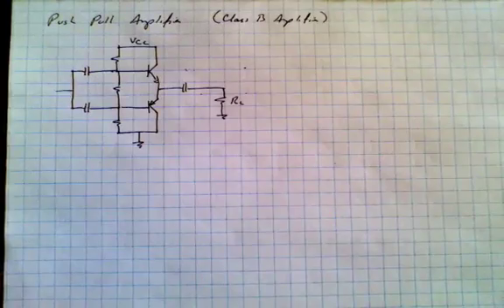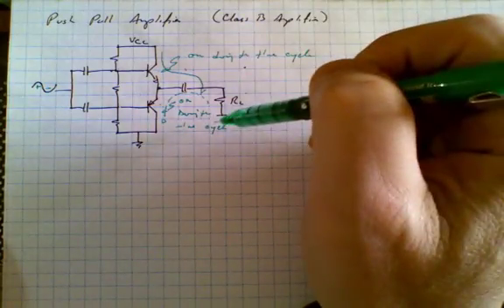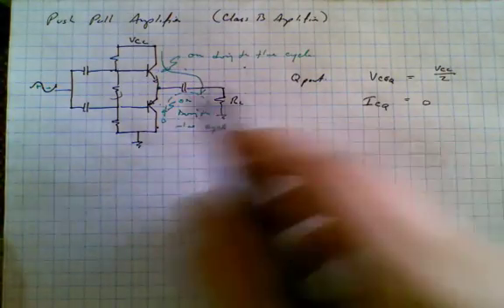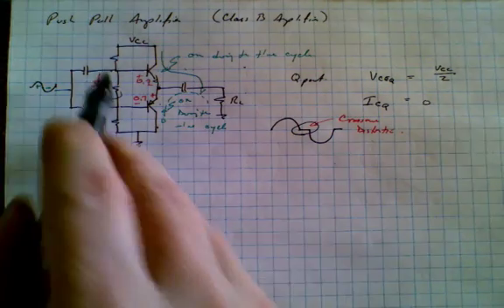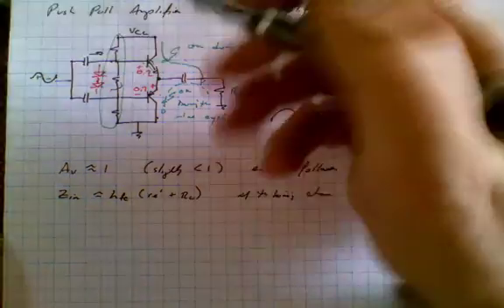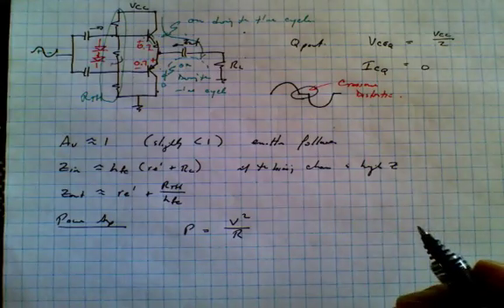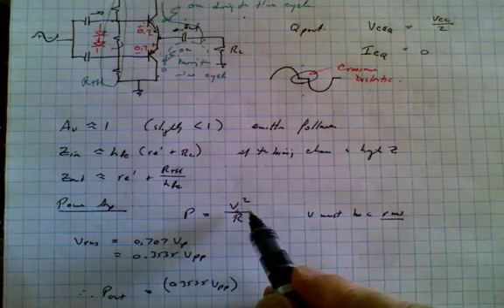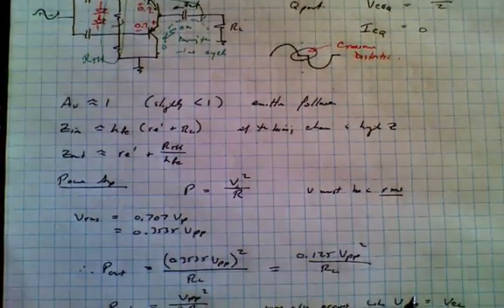Push Pull Amplifier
push pull amplifier class B